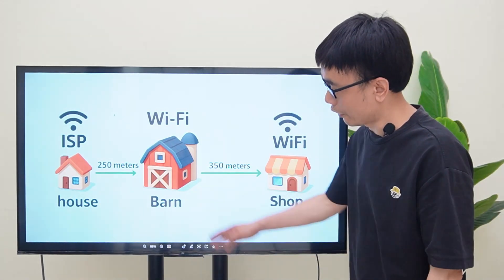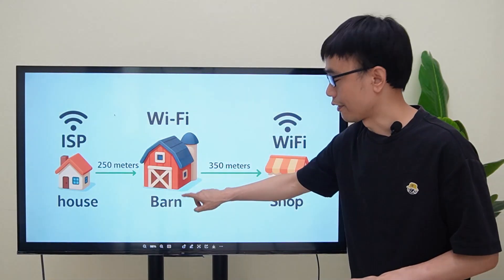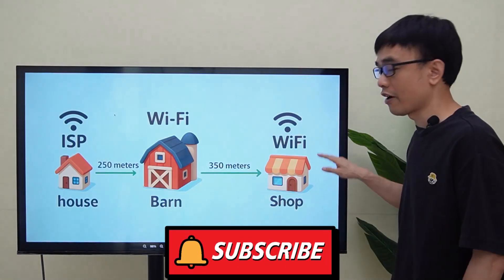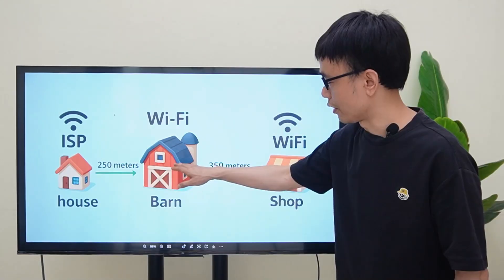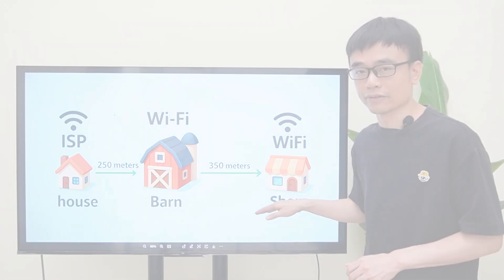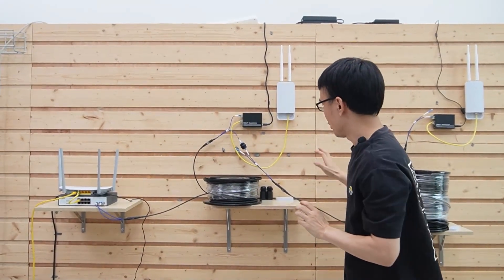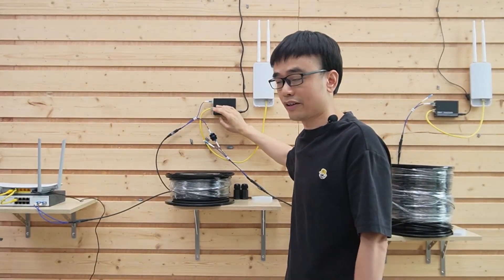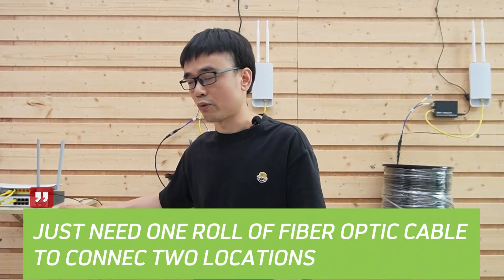How to Extend Internet from House to Barn & Shop Using Fiber Optic | Full Setup Guide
In this detailed tutorial, we show you how to extend an internet connection from a house to a remote barn and shop over 350 meters using fiber optic cable and the right networking hardware. This setup ensures independent, reliable connectivity to both locations—even if one device fails. Perfect for farm setups, rural networking, and long-distance internet extension projects!